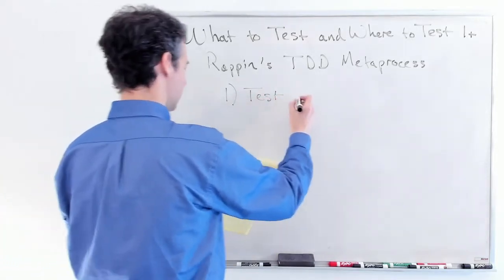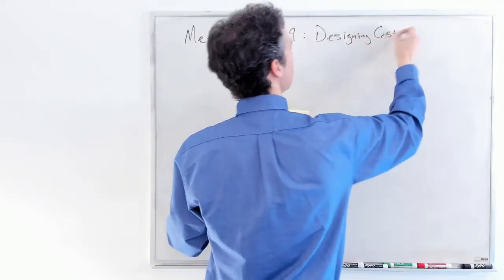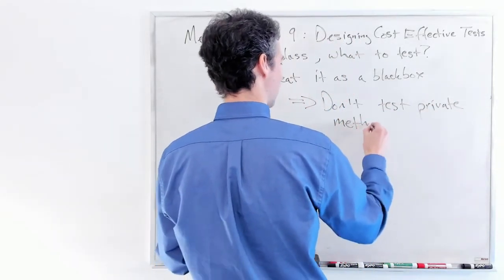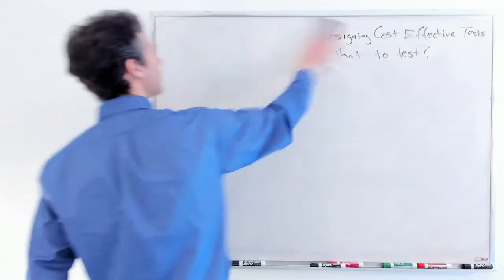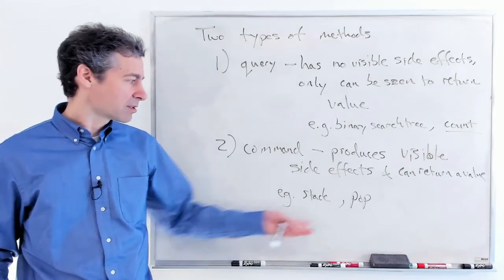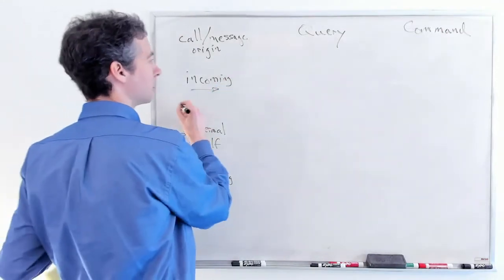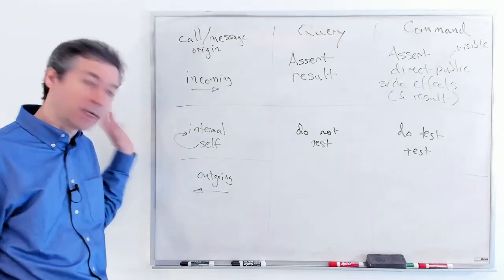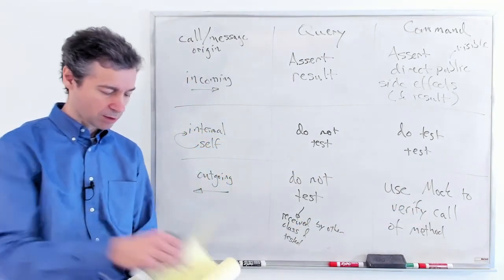What to test and where part 1 of 2